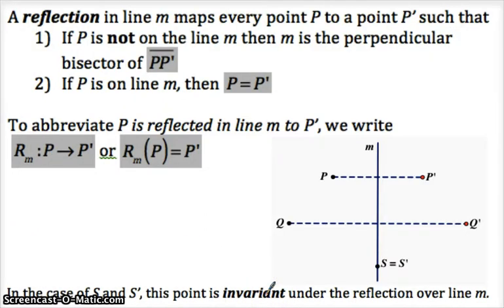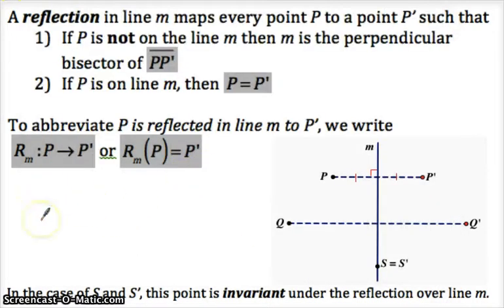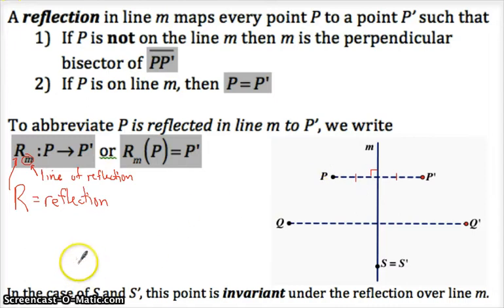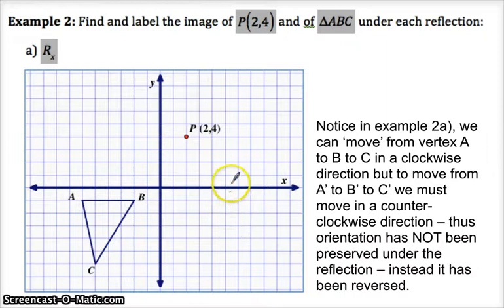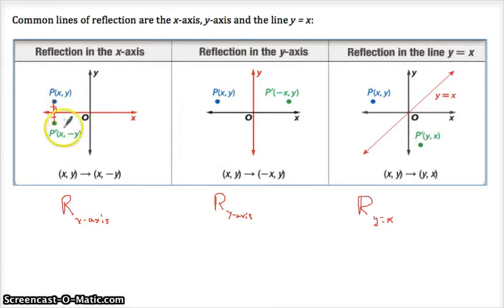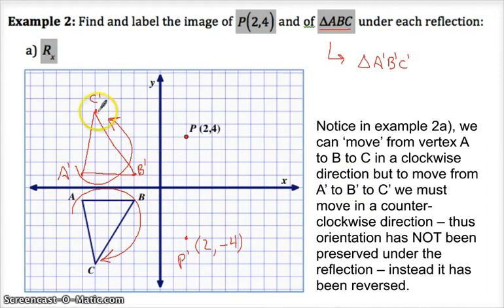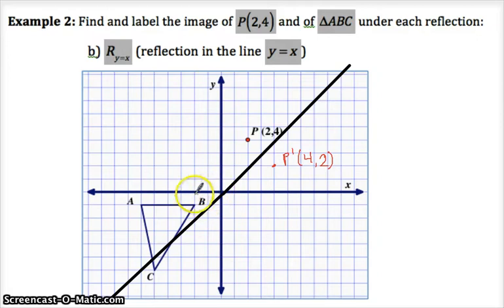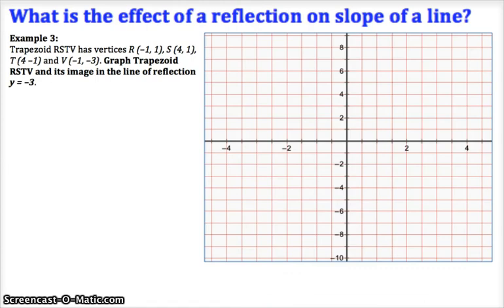New Geom 9 1 part 2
Intro to transformations, primarily reflections.